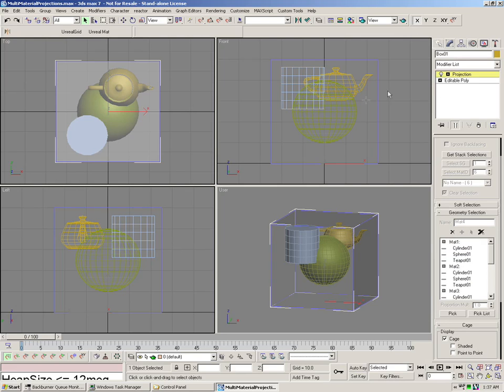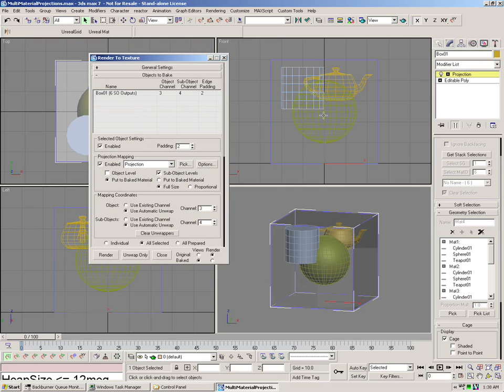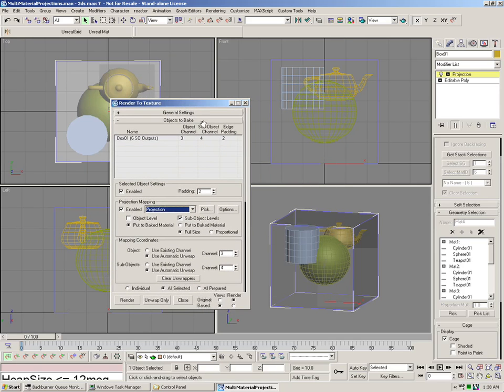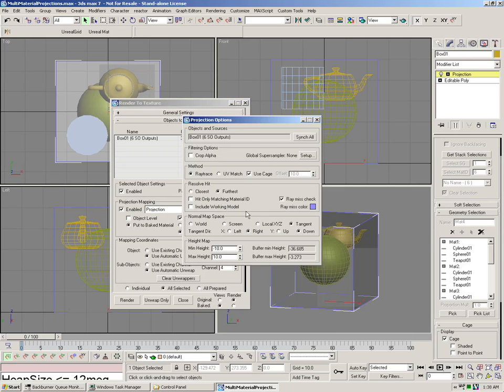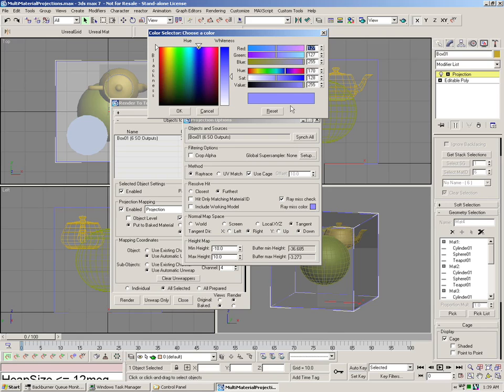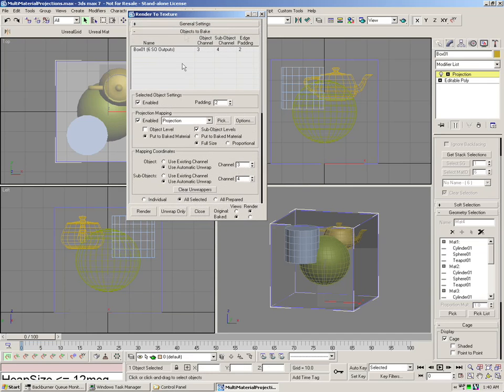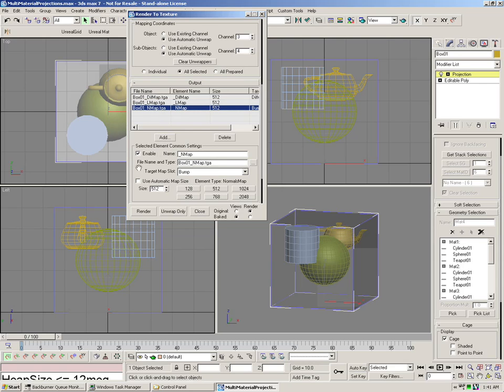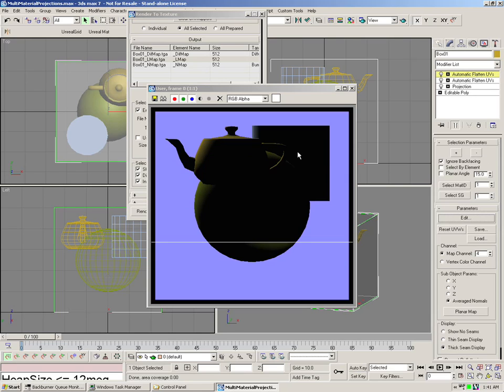Autodesk Advanced Normal Mapping 02 rendering the multiple faces